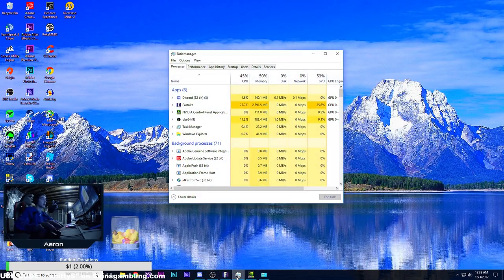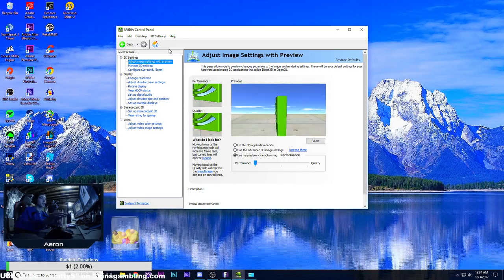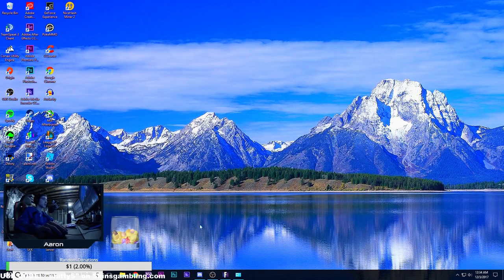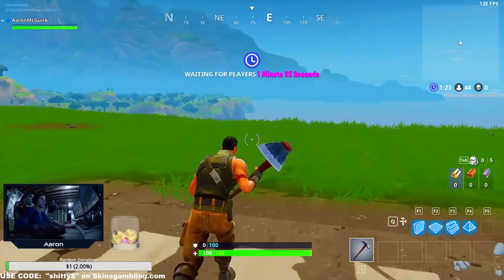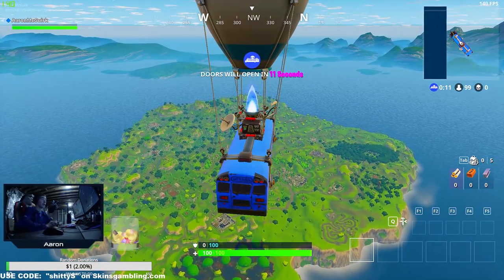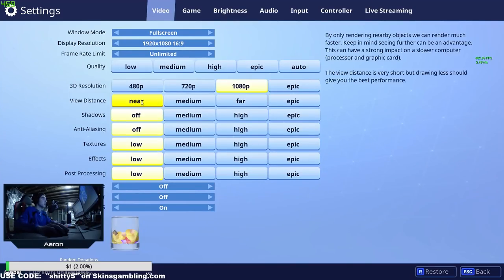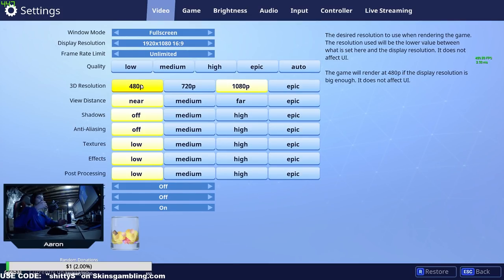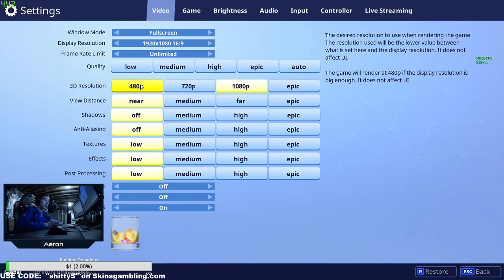Fortnite | How to INCREASE FPS in Fortnite **STEPS IN DESCRIPTION**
**UPDATED STEPS**
Step 1. Update Graphics Drivers (NVIDIA and AMD)
Step 2. Go to Task Manager righclick on FortniteClient.exe go to go to details and right click on the FortniteClient.exe and set the priority to HIGH
Step 3. Set PC to High Performance in Power Options and in NVIDIA set graphics quality to Performance
Step 4. Clear task manager of any unneeded processes running and on startup
Step 5. IN-GAME Settings:
3D Resolution= 1080P (480p or 720p if necessary)
View Distance= Near (Medium to High depending on CPU)
Shadows= Off
Anti-Aliasing= Off
Textures= Low (Medium isn’t too bad)
Effects= Low
Post Processing= Low

➤PC Specs
• CPU: i7-7700k 4.2GHz
• GPU: EVGA GTX 1070 8GB SC2
• MOBO: ASUS Z170-Pro
• PSU: Corsair CX 750w
• RAM: Kingston Ballistix 16GB 2133MHz
• SSD: Crucial 250GB SSD
• HDD: Western Digital 1TB HDD
• COOLER: Coooler Master Hyper 212 Evo Cooler
• CASE: Corsair Carbide SPEC-02

➤Equipment
• Mouse: Razer DeathAdder Chroma
• Keyboard: Corsair STRAFE RGB (Cherry MX Red)
• Headset: HyperX Cloud II
• Chair: FICMAX Gaming Racing Chair
• Mouse Pad: Corsair Extended Mouse Pad
• Microphone: RØDE NT-USB
• Shockmount: Samson SP01 Spider Shockmount
• Scissor Arm: RØDE PSA1 Boom Arm
• Webcam: Logitech c920

[TAGS]
how to create a custom resolutions
how to create a custom resolutions on fortnite
custom resolution on fortnite
fortnite resolution
fortnite custom resolution
custom res in fortnite
how to make a custom res
how to fix fps in fortnite
easy fps guide fortnite
fortnite low fps fix
how to fix lag is fortnite
how to make own resolution
how to change resolution
how to change fortnite resolution
how to change fortnite stuff
fortnite fps
fortnite better fps
fortnite custom resolution
fortnite best settings
[NEW] How to Improve Your FPS in Fortnite | Fortnite, Dramatically increase performance / FPS with any setup! Lag drop fix,3 EASY STEPS TO INCREASE YOUR FPS IN Fortnite (Fortnite), Fortnite FPS Guide - Setting: Anti-Aliasing and Textures - Ultra vs Very Low FPS + Custom Benchmarks, Boost Fortnite FPS in less than 2 minutes! November 2017 (Nvidia users), HOW TO GET MORE FPS IN Fortnite!!! (30-100+!!), EVERY WAY to INCREASE FPS and REDUCE STUTTERING in Fortnite!, how to create a custom resolutions,